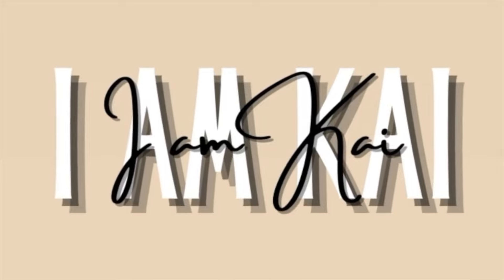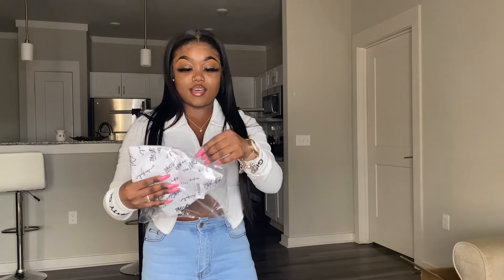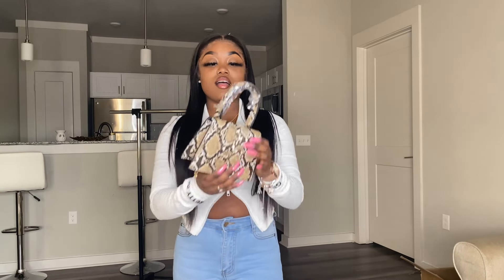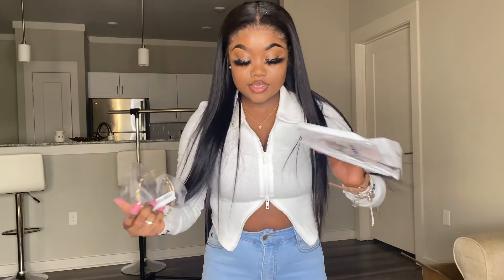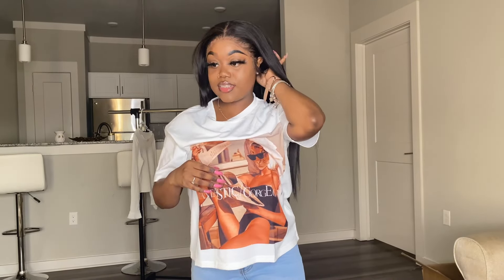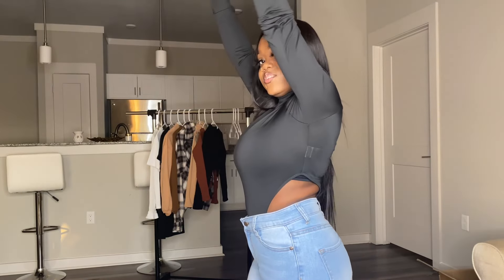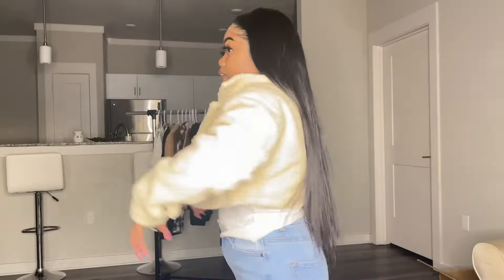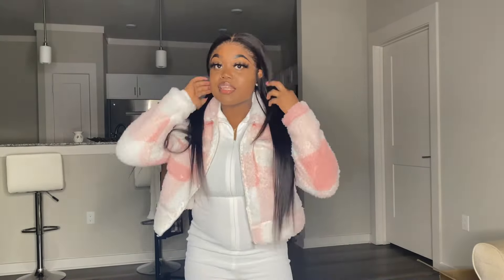HUGE SHEIN TRY-ON HAUL | FALL/WINTER 2021 +30 ITEMS!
Hey KDolls! This is a huge Shein Haul with over 30 items for fall and winter 2020/2021. The pieces I picked out are super trendy  and definitely affordable. I'm ready to show y'all how you can be a baddie on a budget!  I hope you guys enjoy this video and let me know if y'all want more in the future!

Song
Damage
Artist
H.E.R.
SME (on behalf of RCA Records Label); LatinAutor - UMPG, BMI - Broadcast Music Inc., Kobalt Music Publishing, LatinAutorPerf, LatinAutor, UNIAO BRASILEIRA DE EDITORAS DE MUSICA - UBEM, UMPG Publishing, and 6 Music Rights Societies